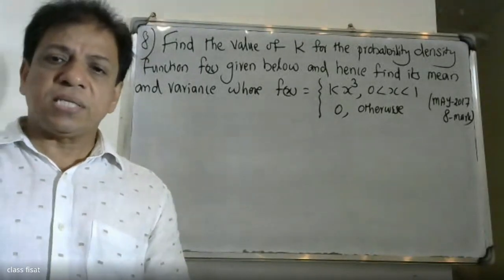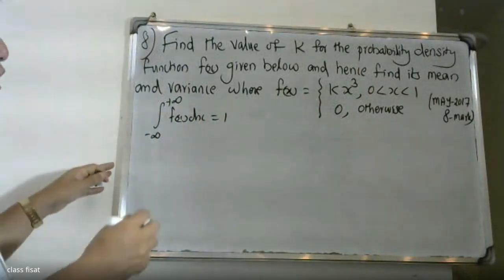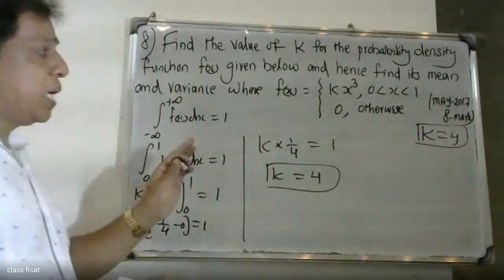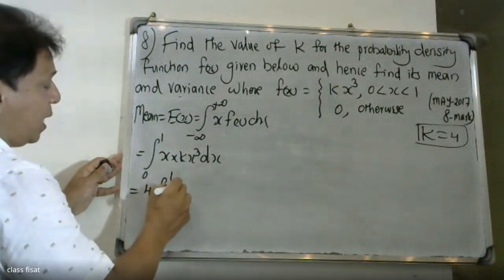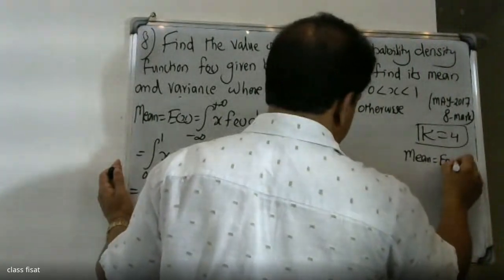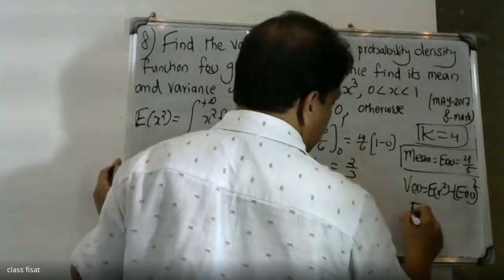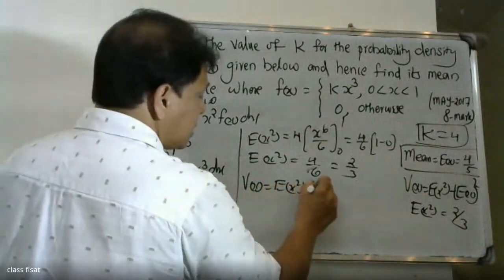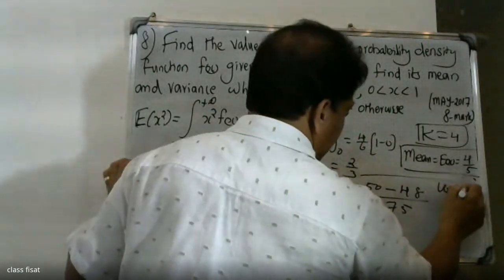UNIVERSITY QUESTION-8 I MOD-2ICONTINUOUS PROBABILITY DISTRIBUTIONS |MAT 202 & 204|2019 |B.TECH KTU